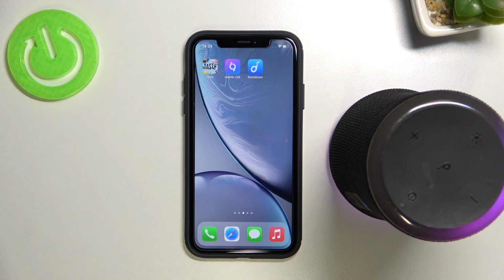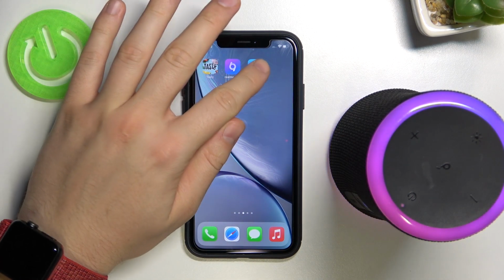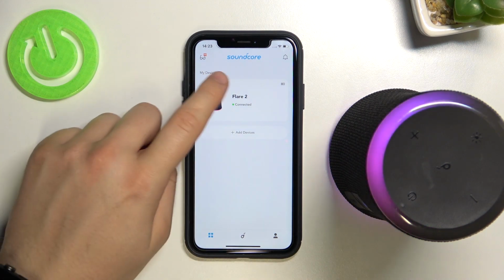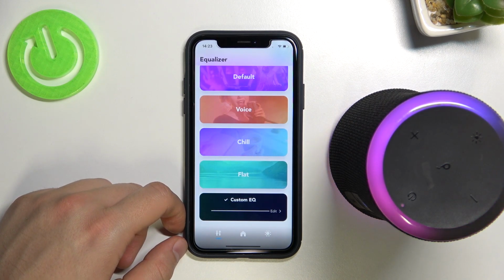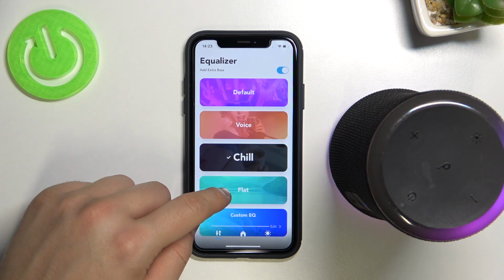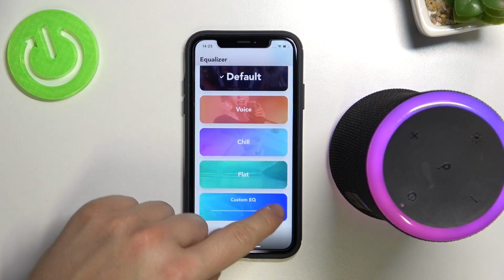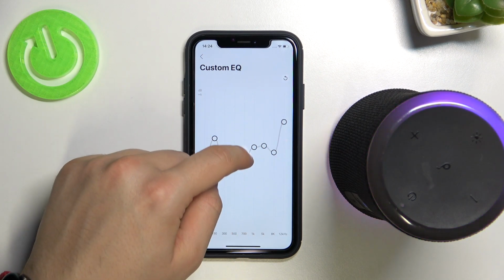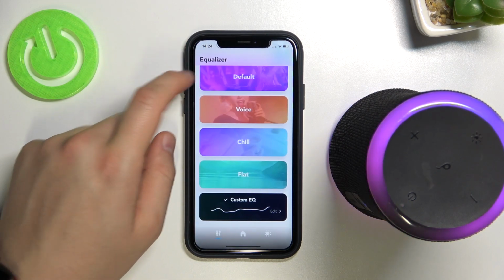How to Open Sound Equalizer in Soundcore Flare 2?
In the Sound Equalizer you are able to change the sound of your music that is playing on the Soundcore Flare 2, you have several presets, and you can change specific frequencies yourself.

How to Enter Sound Equalizer in Soundcore Flare 2? How to Find Sound Equalizer in Soundcore Flare 2? How to Locate Sound Equalizer in Soundcore Flare 2? How to Manage Sound Equalizer in Soundcore Flare 2?